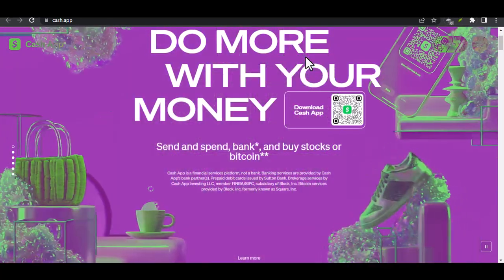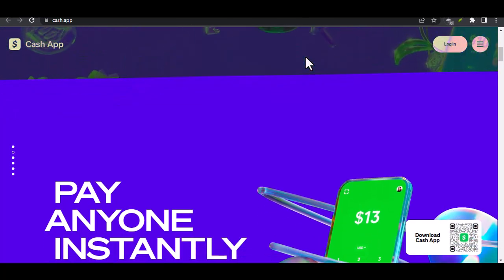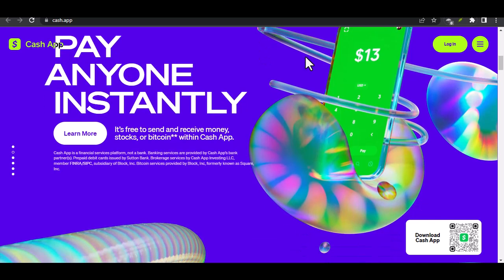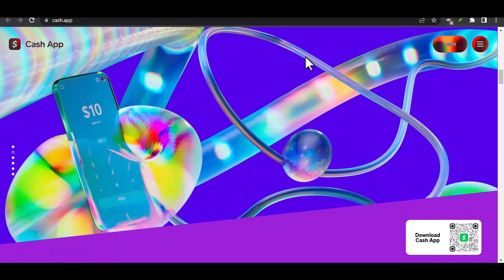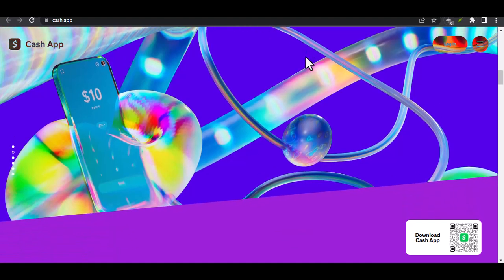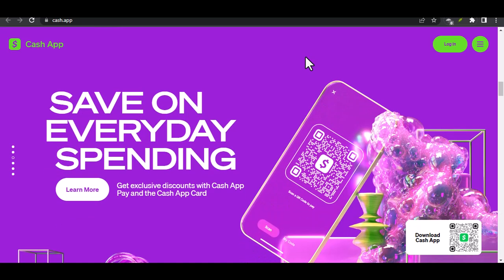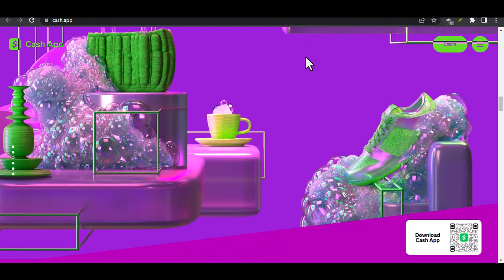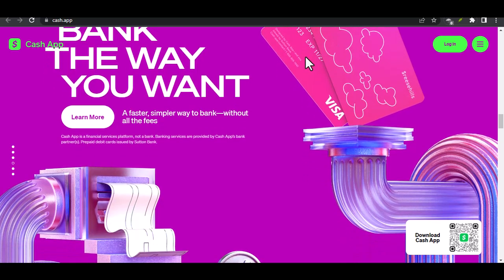Can you deposit a check in Cash App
In this video we talk about Can you deposit a check in Cash App